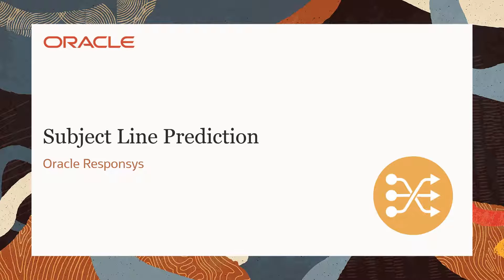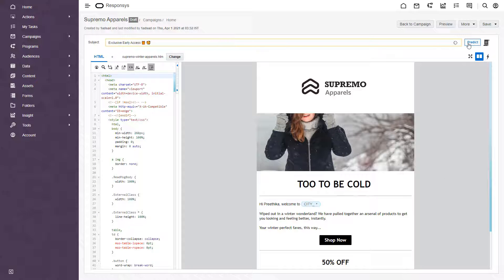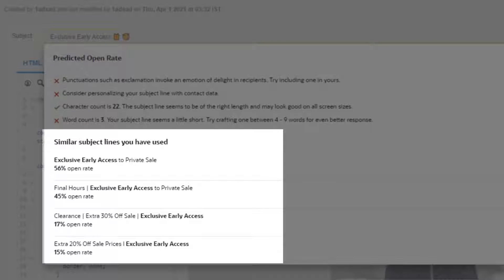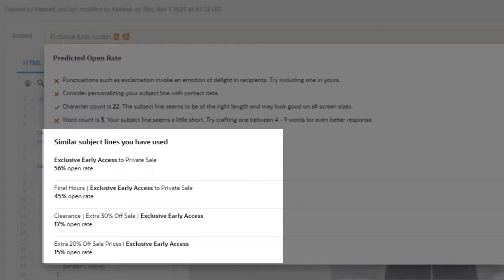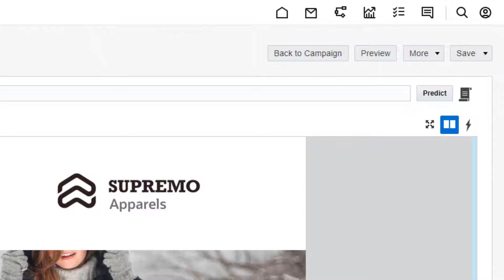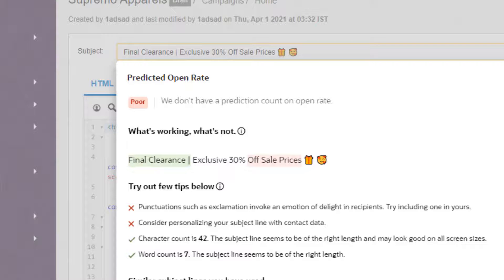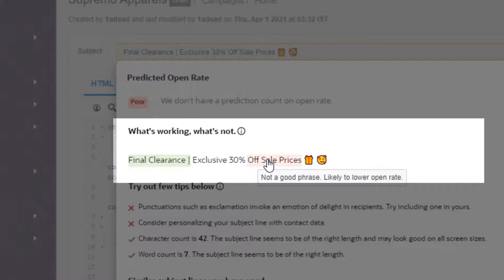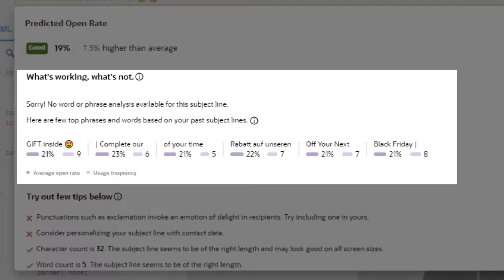Oracle Responsys - Subject Line Prediction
In this video, learn how to increase campaign open rates by leveraging the Subject Line Prediction feature within Oracle Responsys.